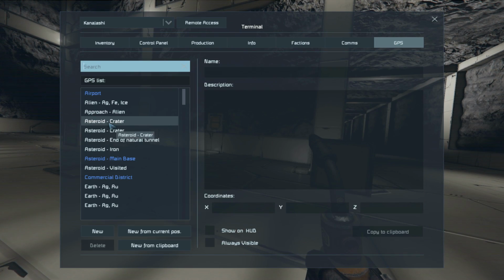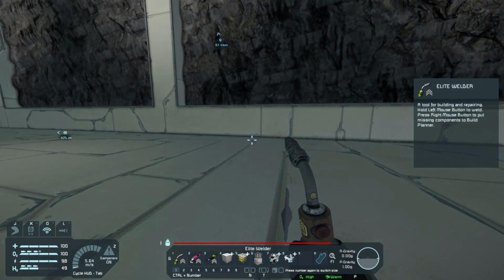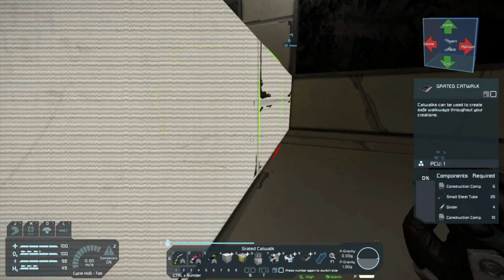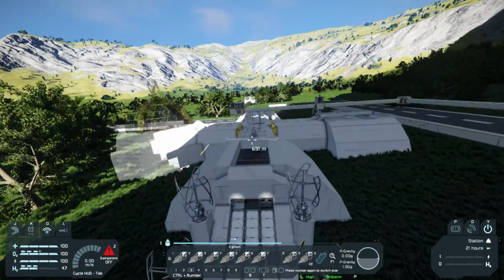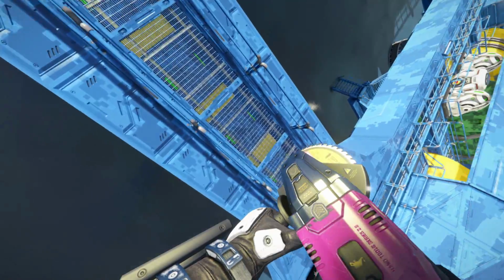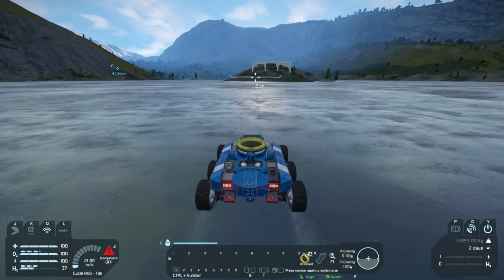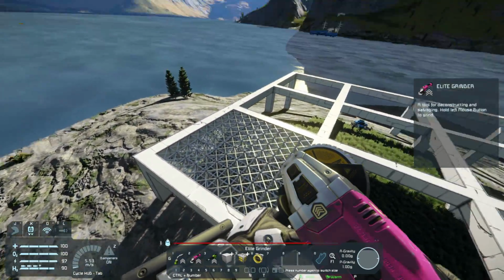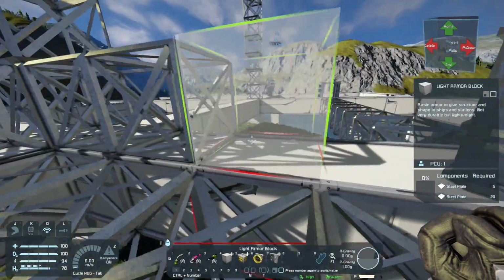Space Engineers - S2E41 'Control Tower Construction Begins'